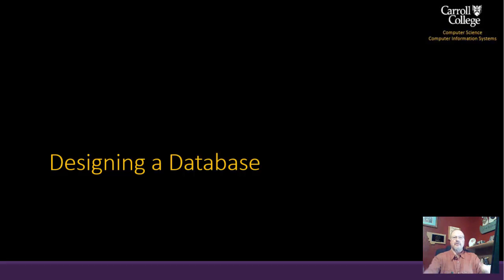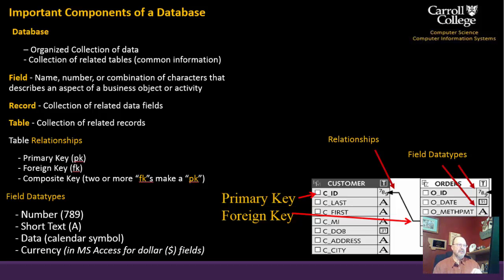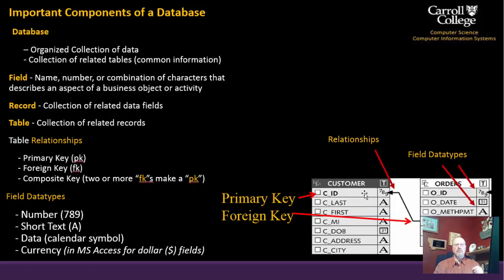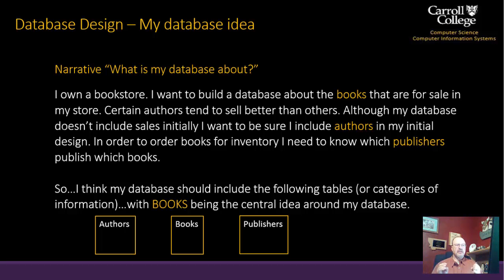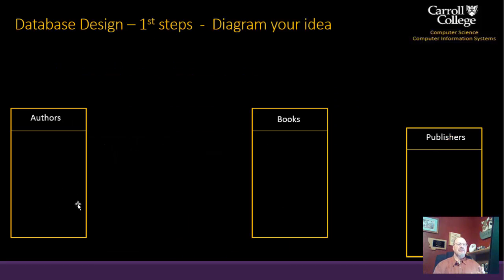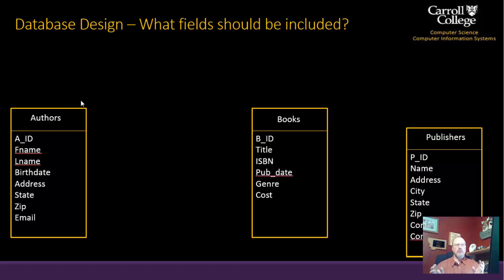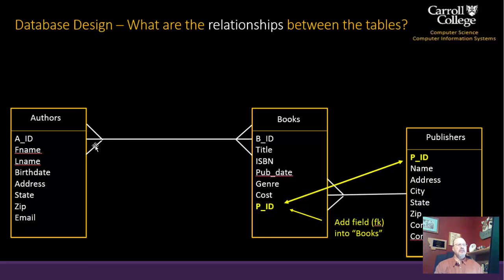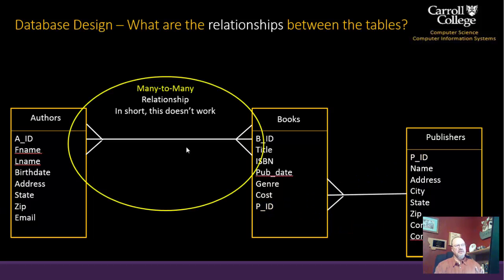Designing a Database Part 1